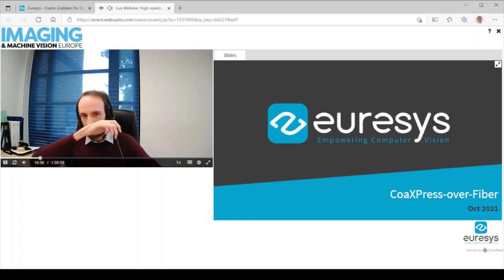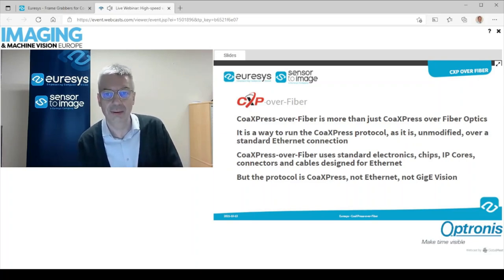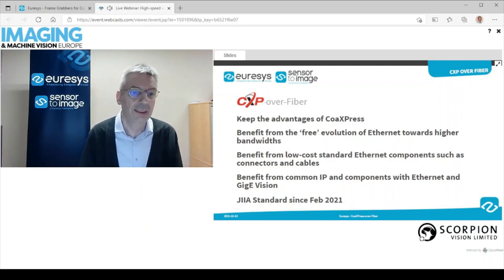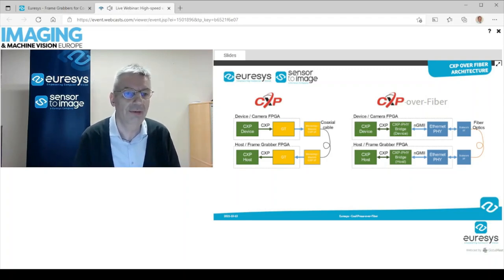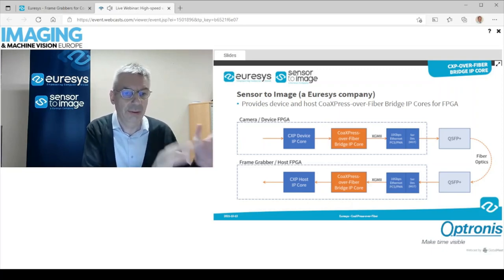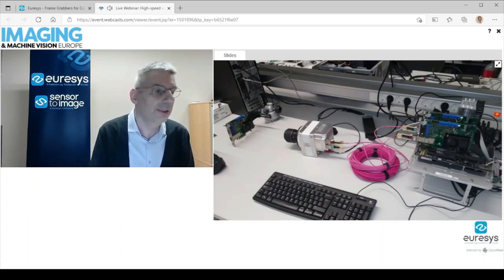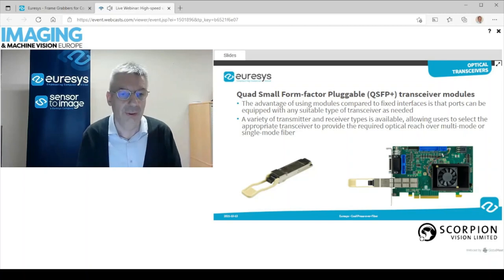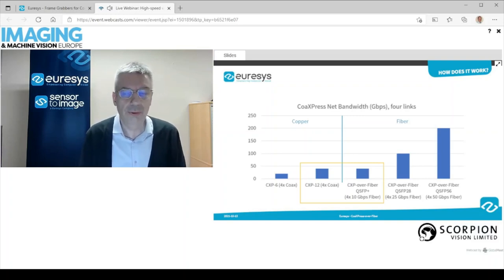Euresys - CoaxPress-Over-Fiber 웨비나 영상 (IMVE Webinar 2021)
CoaxPress-Over-Fiber가 속도와 거리 측면에서 어떻게 새로운 영역의 기회를 여는지에 대한 IMVE Webinar 영상입니다.